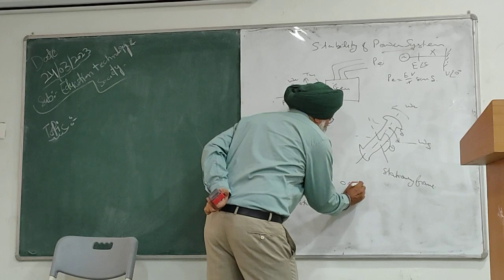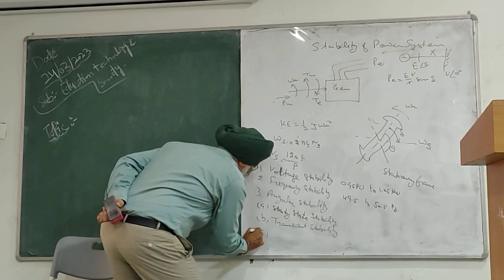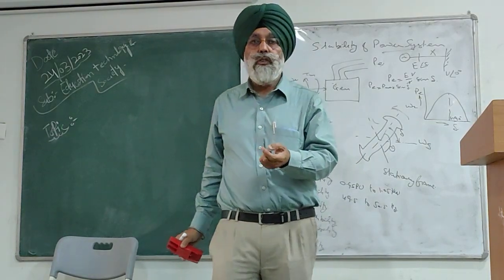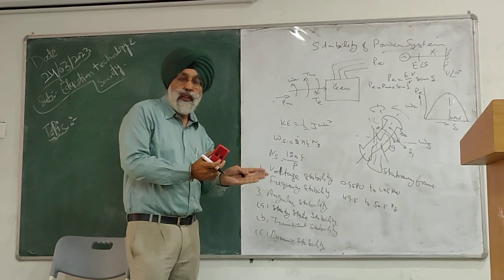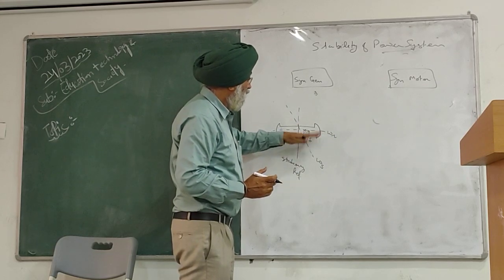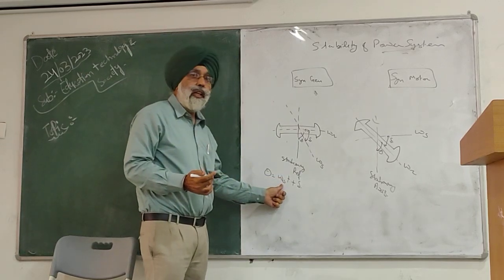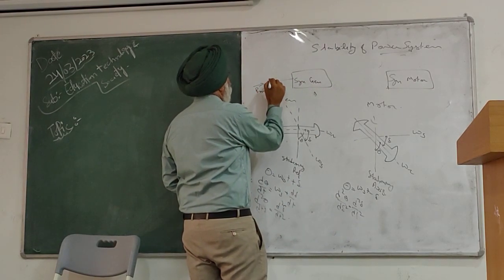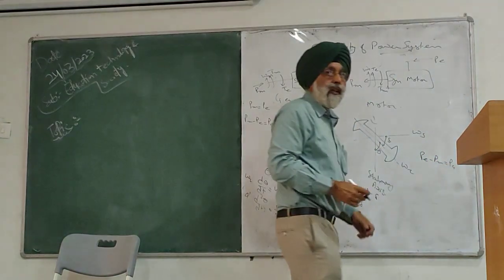Stability in Power System part 28